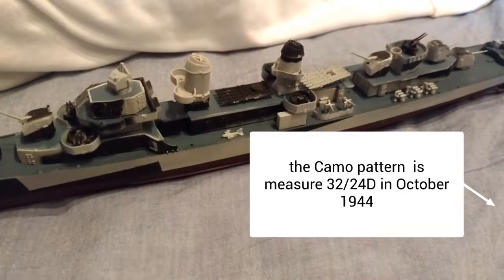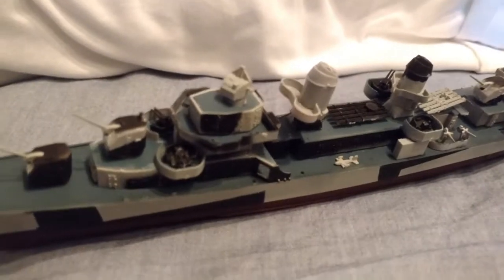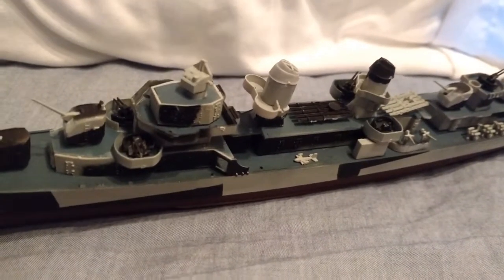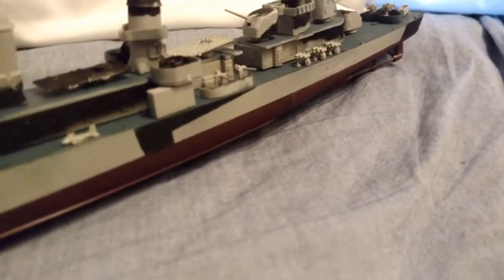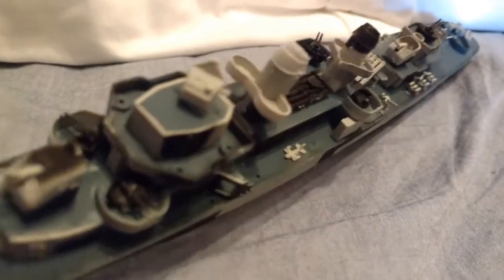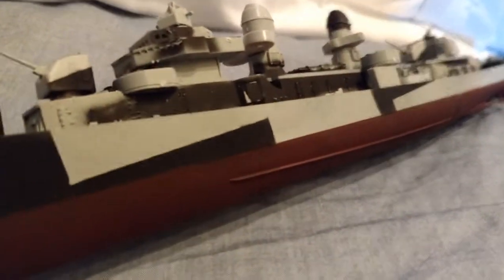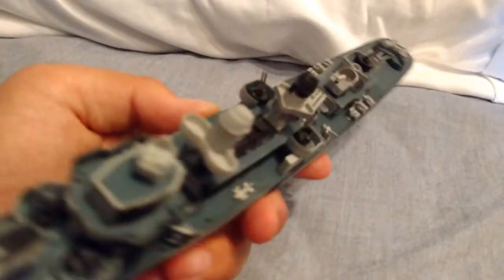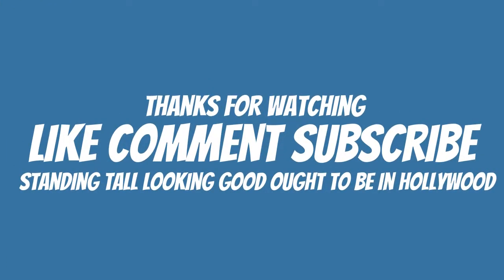Trumpeter 1/350 Uss Heermann review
tell me if you like this type of video